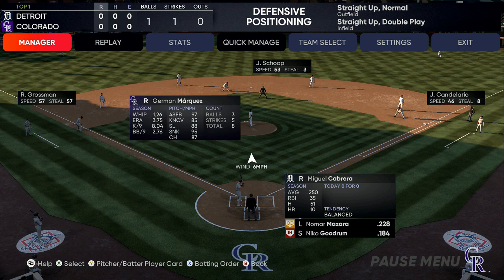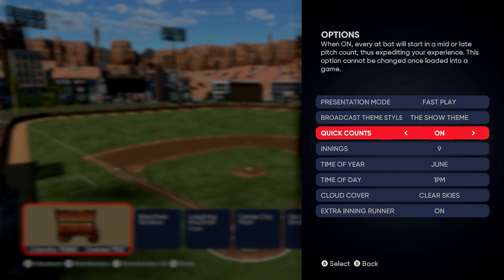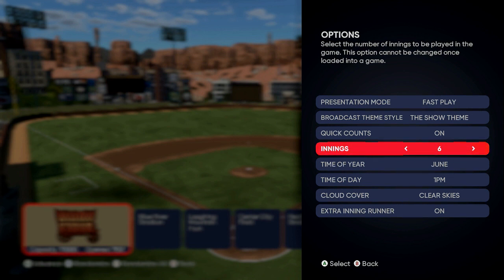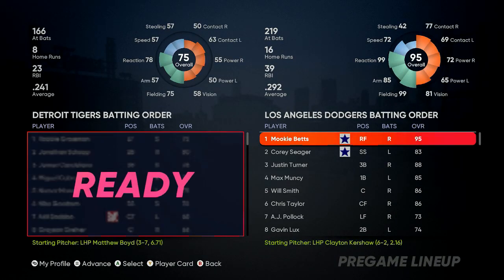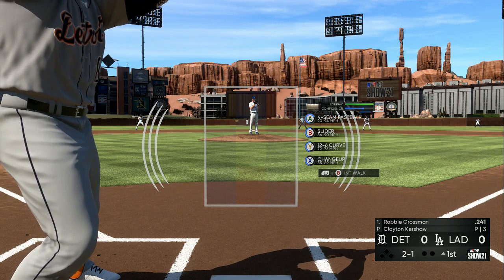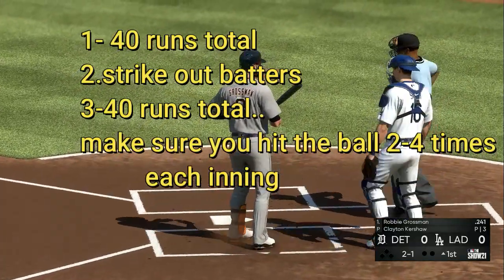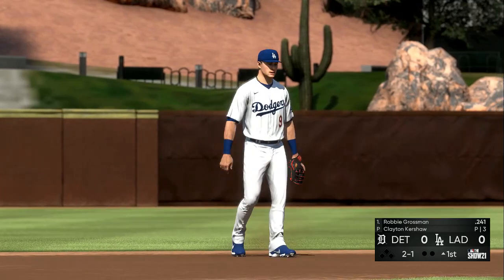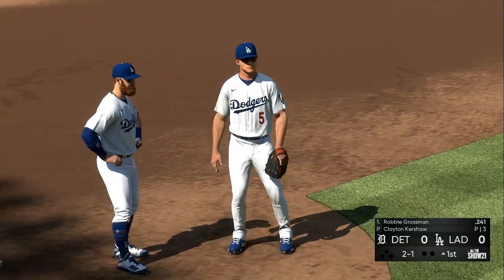Super Fast XP method! 40-50k xp every hr! Mlb the show 21xp tips! Complete the 2nd inning fast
*New* XP method! 40-50k every hr! Mlb the show 21xp tips! Complete the 2nd inning fast

(thumbnails- twitter@bakerdesigns2
Featured Here For MLB The Show Fans! Whether It Be Gameplays, Tips, News, Pack Openings, Ranked Seasons, How To Earn XP, Making Stubs, NO MONEY SPENT, MLB The Show Challenges, CARD REVIEWS, Player Debuts, Battle Royale, NO MONEY SPENT TIPS, MLB 21 Reviews, etc... haha... It's All Here. MLBTheShow21​